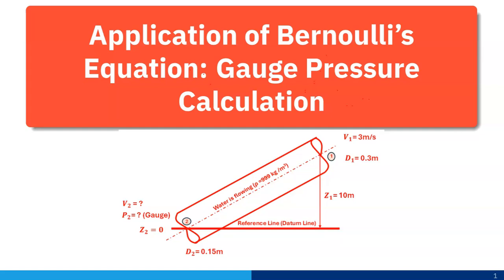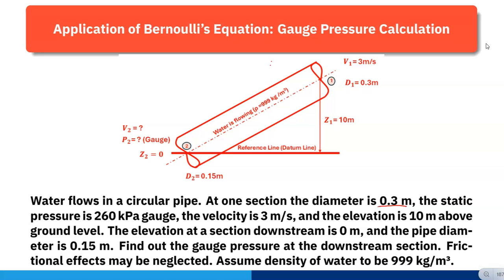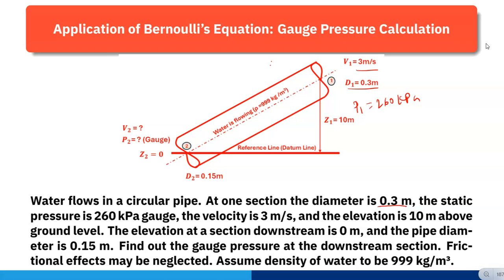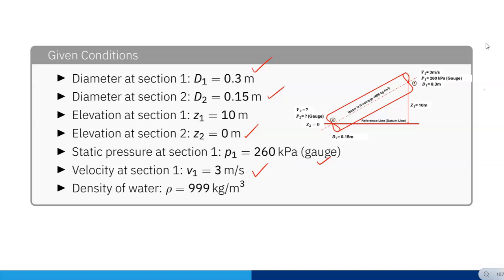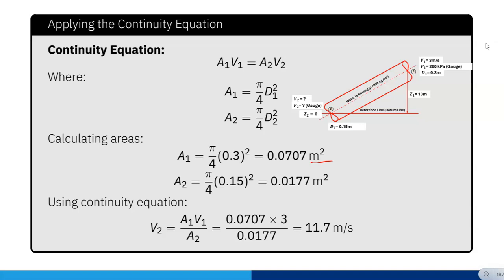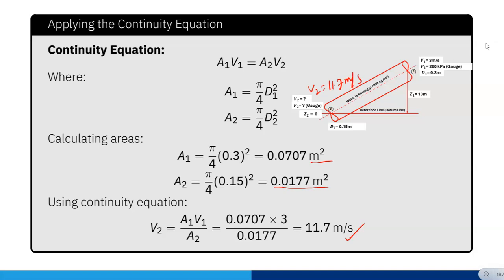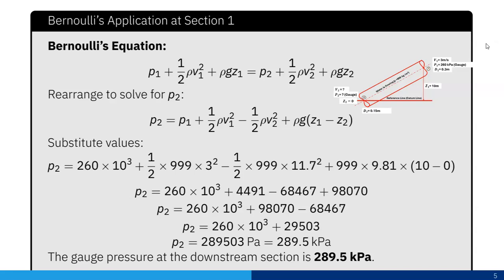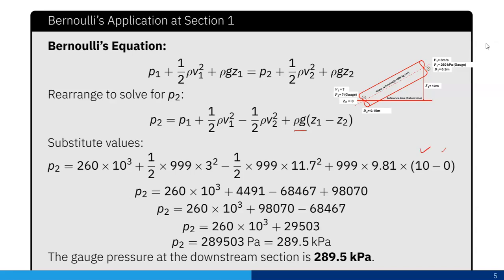Application of Bernoulli's Equation: Gauge Pressure Calculation in pipe flow